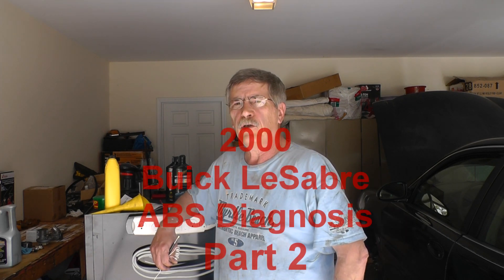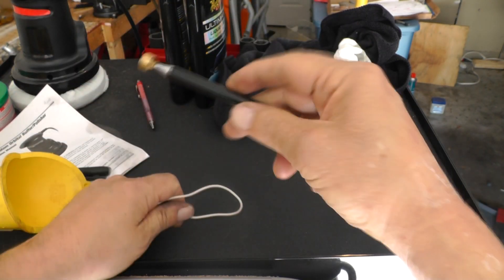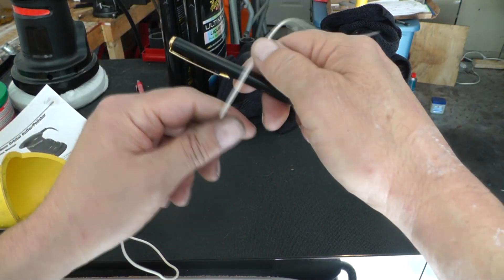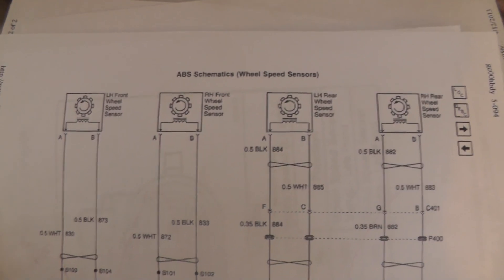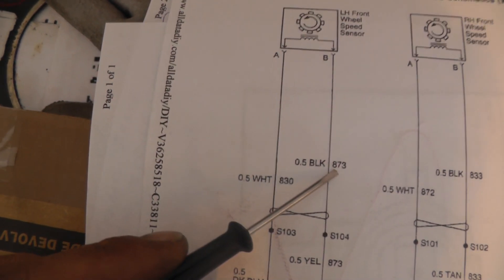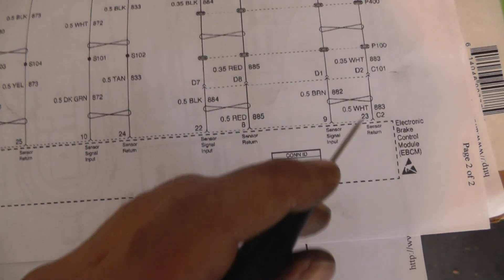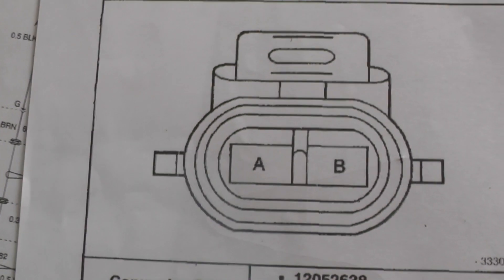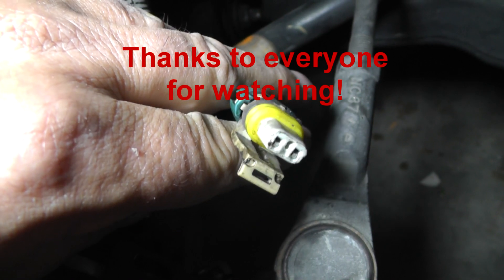Buick LeSabre ABS, Traction Off Diagnosis Part 2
In the second part of this series, I go over the construction and operation of passive ABS sensors also known as VRS or magnetic pickups. Next, ABS wheel speed sensor wiring diagrams are looked at to understand them and to correlate what's on paper to the real world. In the next video, we will proceed with a step-by-step method of actually checking the sensors with various methods such as measuring resistance and how resistance measurements can get you into trouble. A discussion of bias voltage is mentioned which is a voltage that the computer sends down the wheel speed sensor line and how the computer uses it to find circuit faults. In a latter video, I'll show how we can use this bias voltage like the computer to help us troubeshoot. Thanks to everyone for watching!